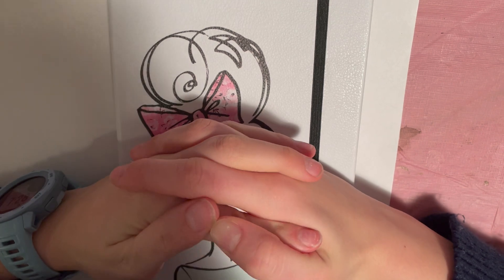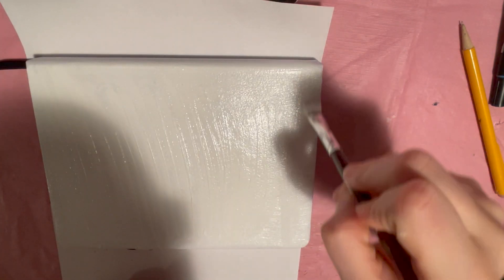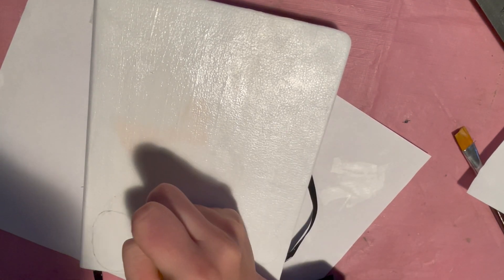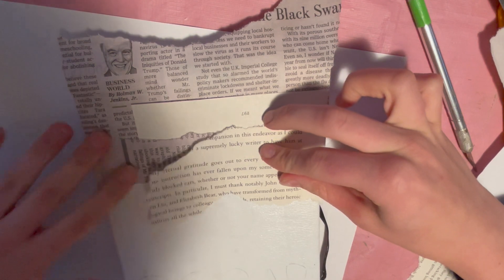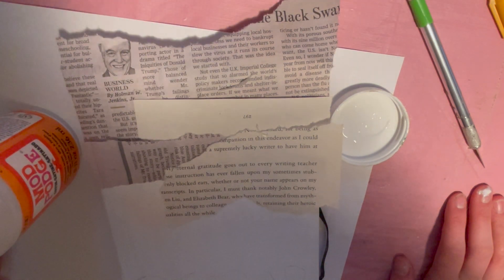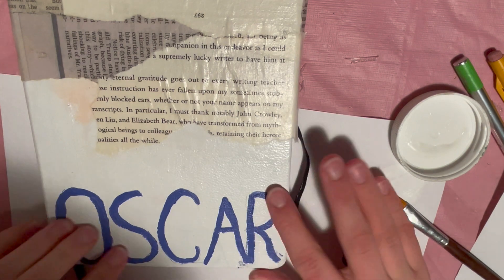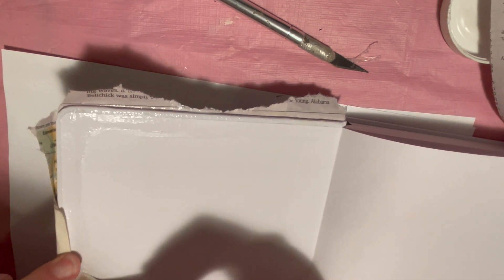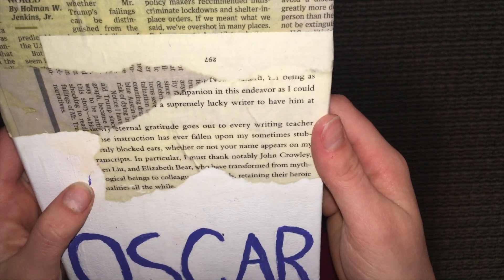Customize Notebook Cover | DIY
Sorry I have been gone for a while school has been really buys. Anyway, today I am going to be doing a cover customization. I will take you through my process and how you can do it too.

       p l e a s e   s u b s c r i b e - it really shows your support

Question: Did you customize a notebook?

Supplies:
Master Touch Acrylic Paint